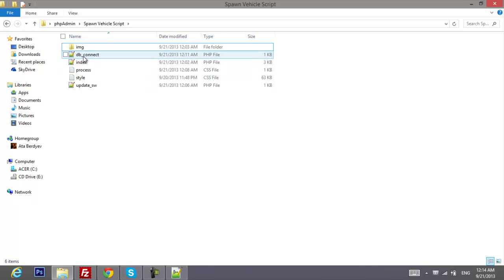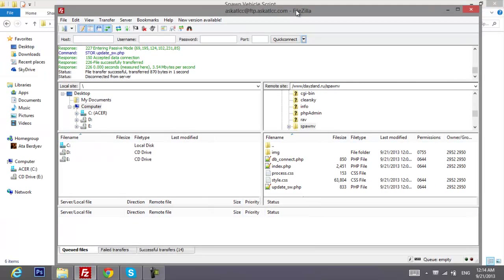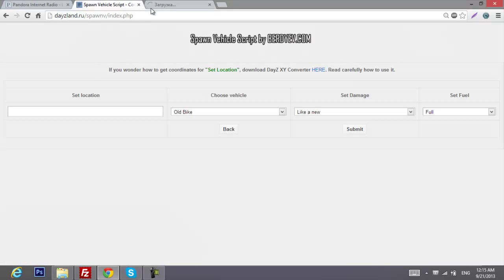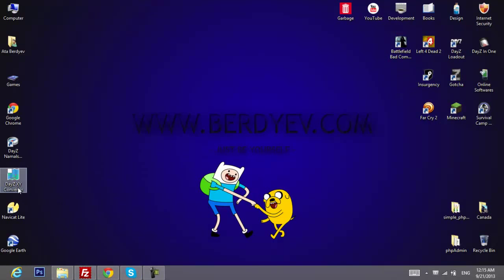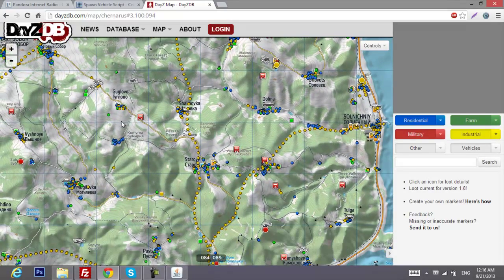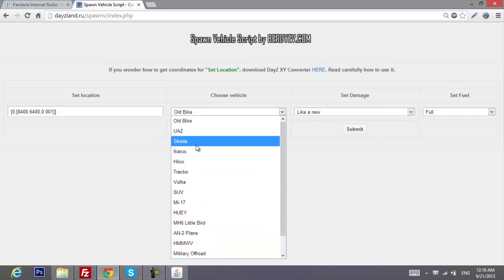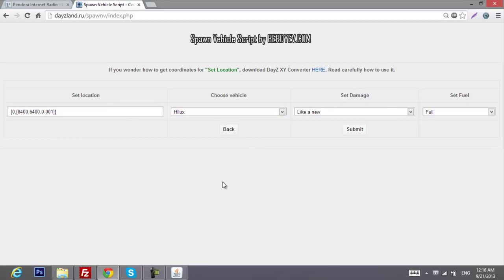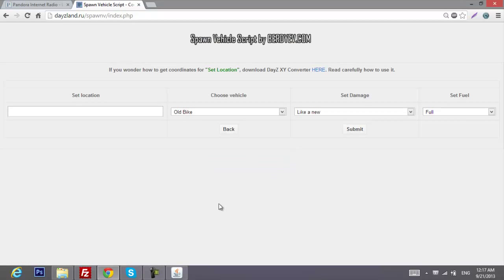How to Spawn Vehicles in DayZ - Script - Tutorial - DayZ